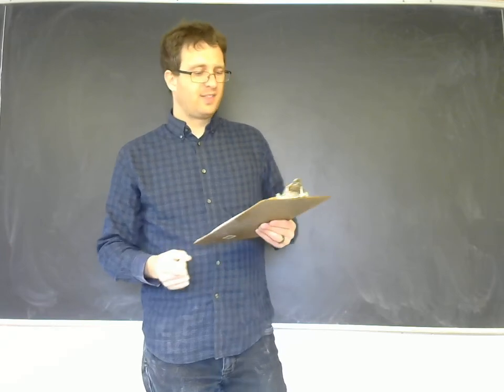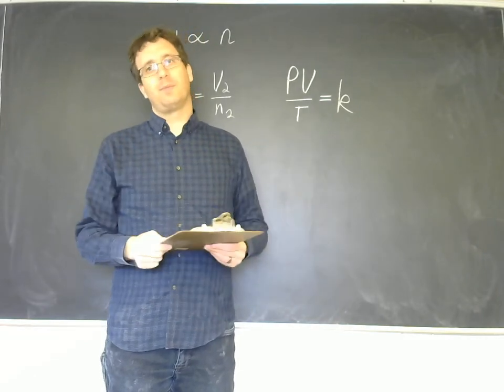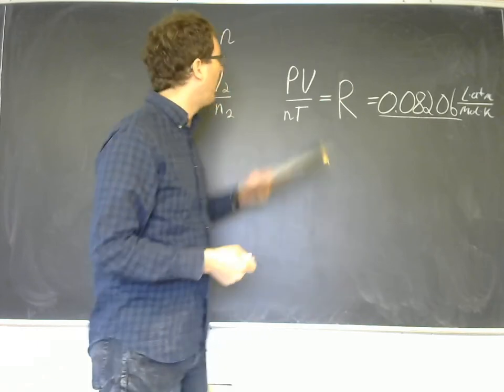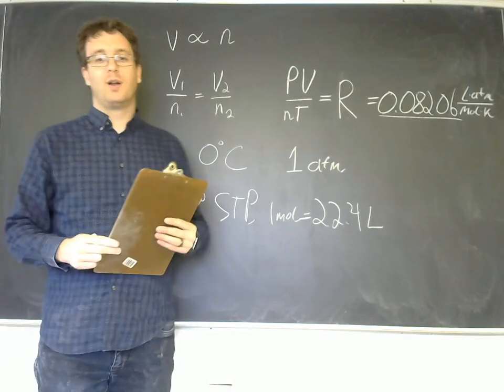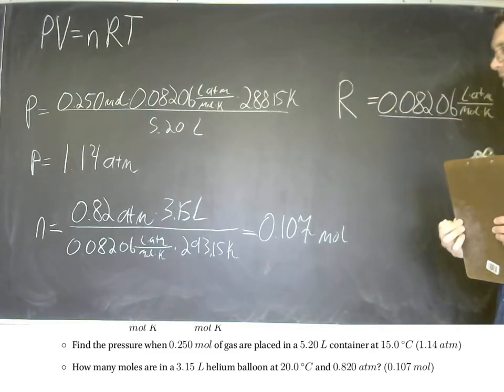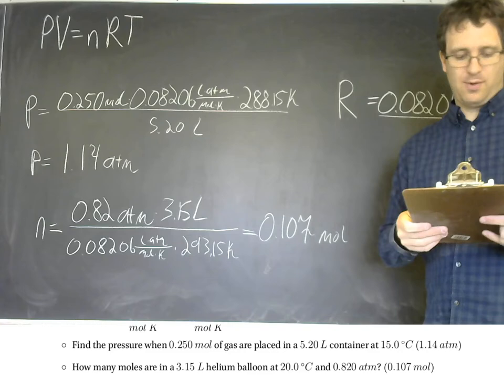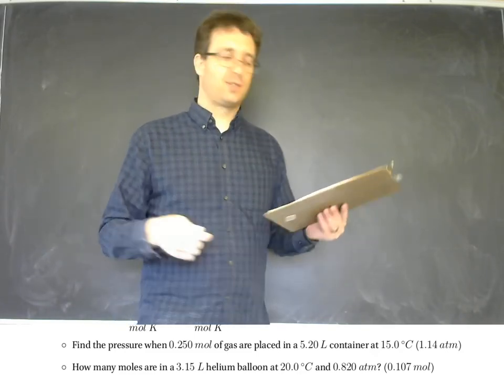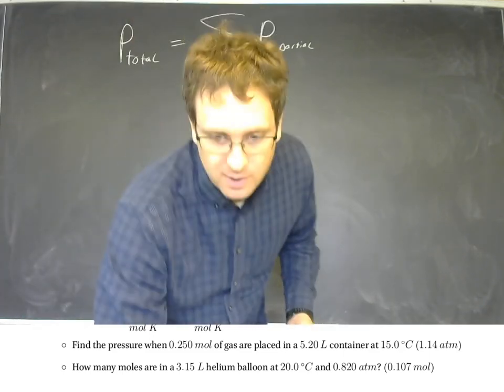1110 Lecture 8.9-8.11